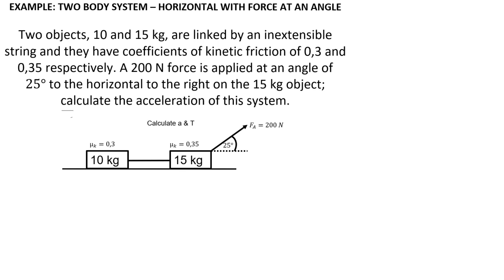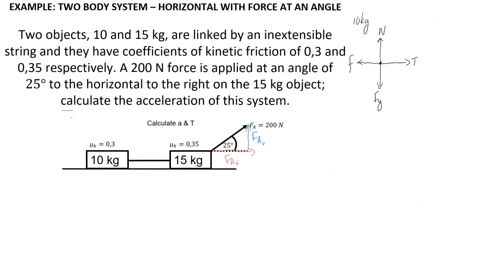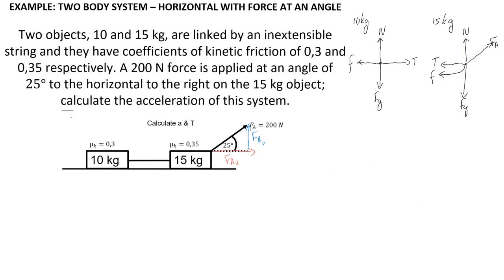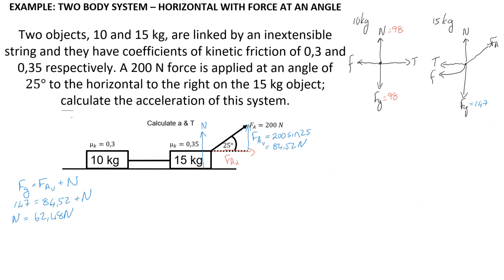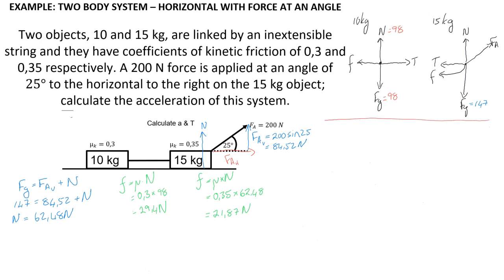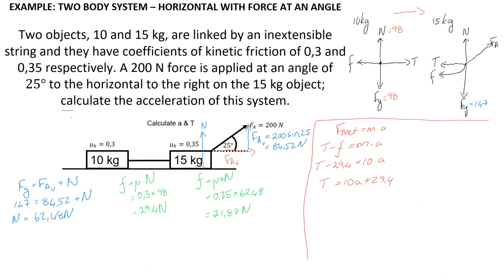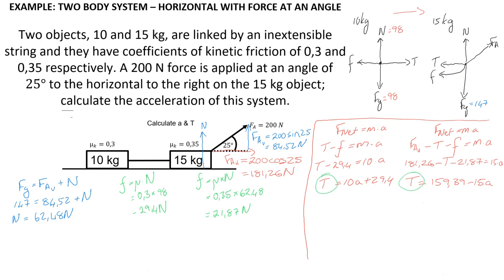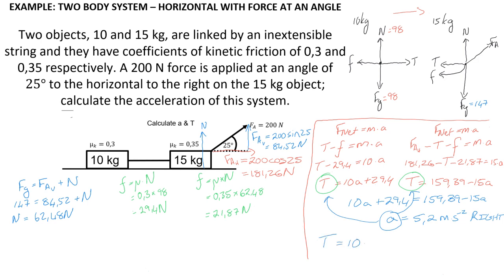Example: Horizontal Two-Body System with an Applied Force at an Angle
Two objects, 10 and 15 kg, are linked by an inextensible string and they have coefficients of kinetic friction of 0,3 and 0,35 respectively. A 200 N force is applied at an angle of 25° to the horizontal to the right on the 15 kg object; calculate the acceleration of this system.

South Africa
CAPS
Grade 11 - 12
Mechanics